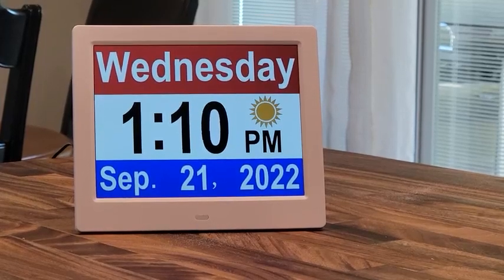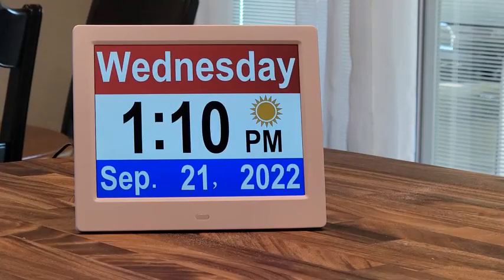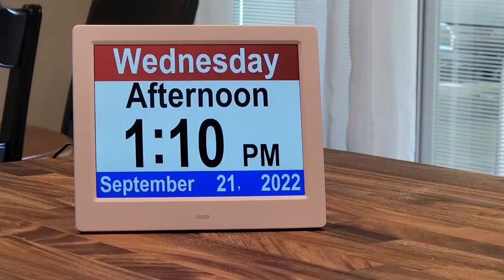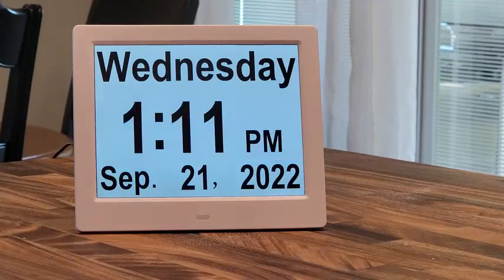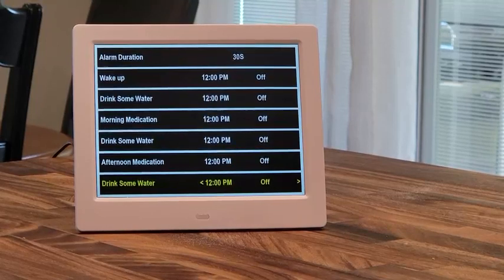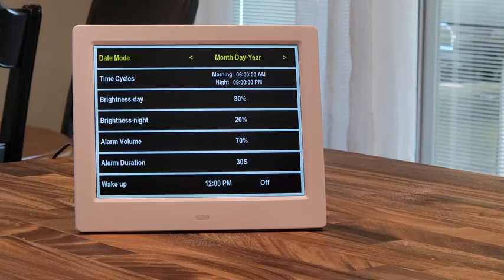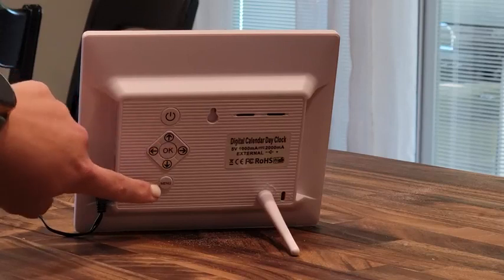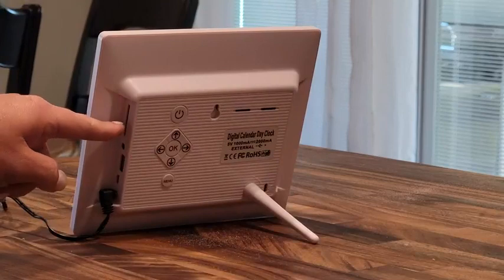Véfaîî 30 Alarms Shane Dementia Clock with Custom Alarms and Reminders, Calendar Day Clock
United States
United Kingdom